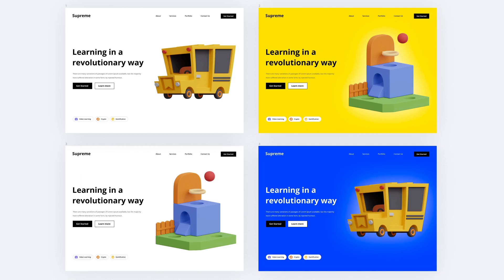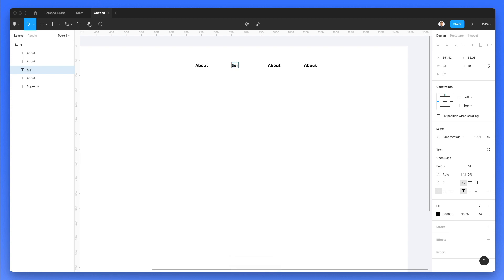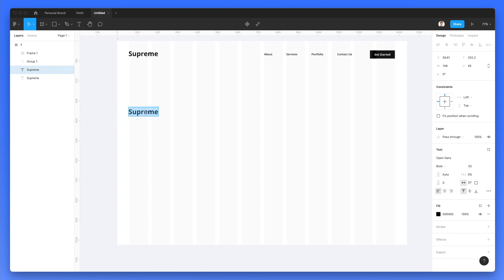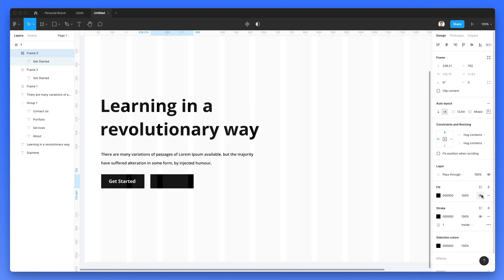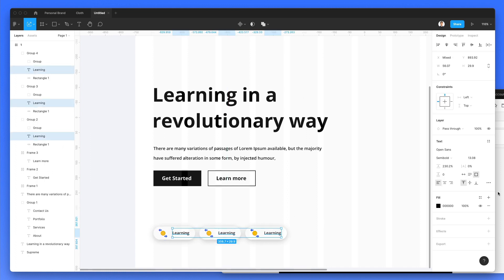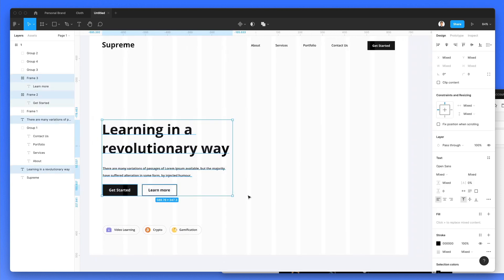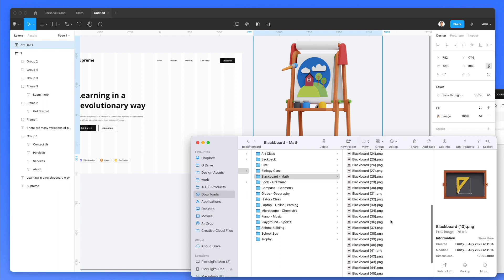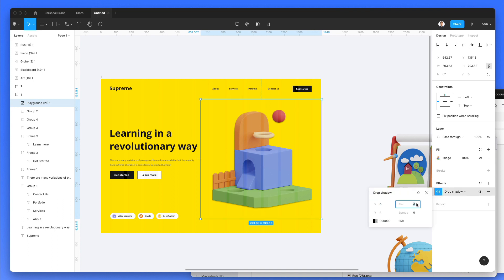How to Design a Web UI in Figma Tutorial